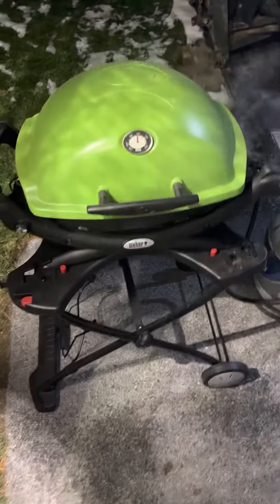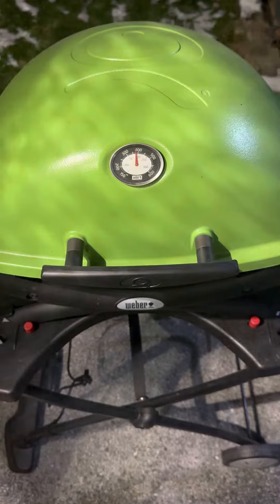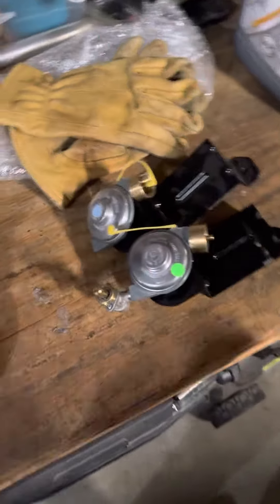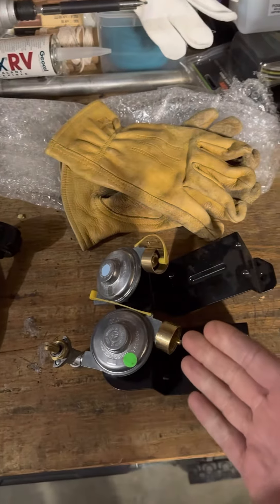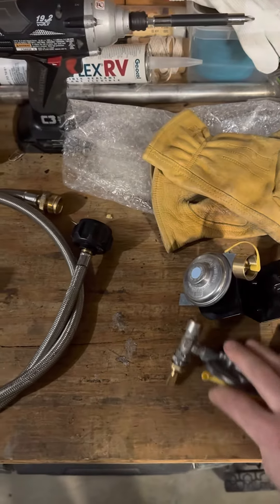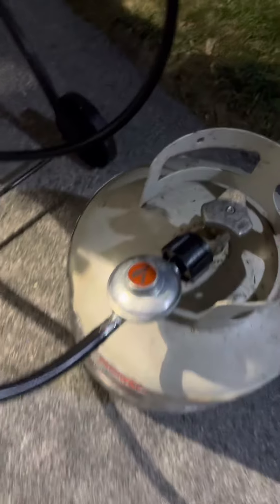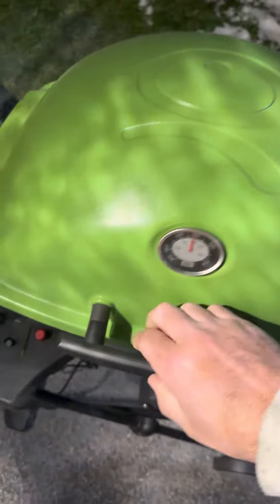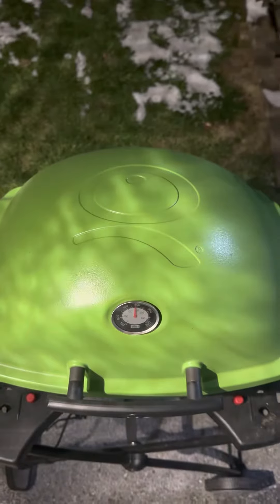Weber grill regulator fix…. Err… replacement.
Do you have a Weber Q series grill and your grill won’t light, puts out insufficient heat, or on your second or third oem regulator and hate it? I’ve fixed mine with two parts, both easily obtained, inexpensive (cheaper than another oem regulator for sure).  These parts and some pipe tape is all you’ll need besides the wrenches/ torx drivers to install it. It’s so easy you really can’t screw it up.

GasOne 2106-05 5 Ft Regulator for Fire Pit Grill Heater-Replacement Propane Hose, 5 feet

Joywayus Brass Flare Tube Fitting Coupling Gas Adapter 3/8"Flare Male x 1/8"NPT Female Pipe Connector (Pack of 2)